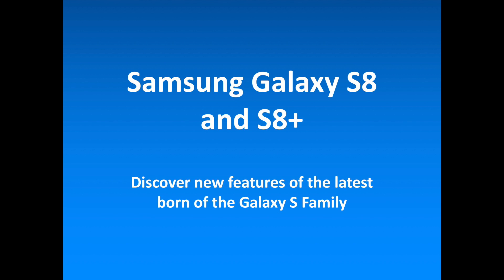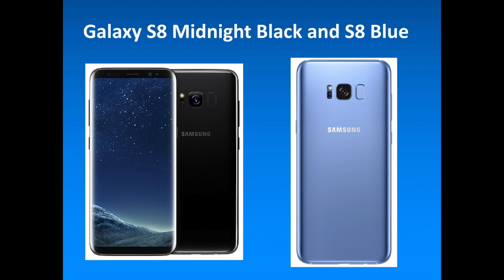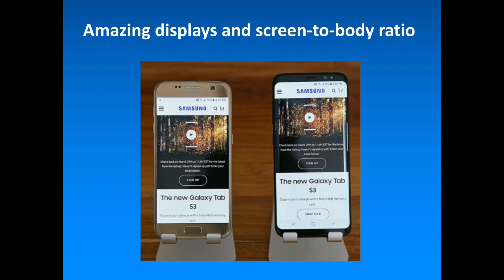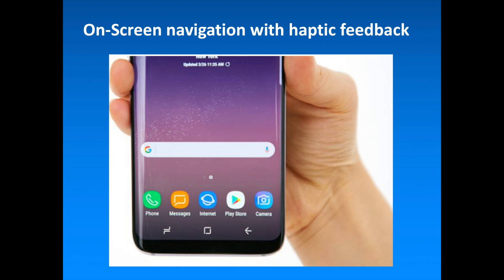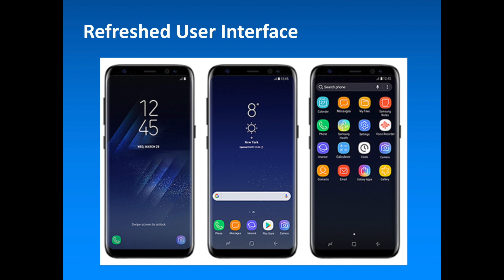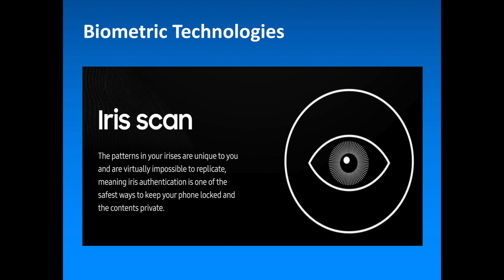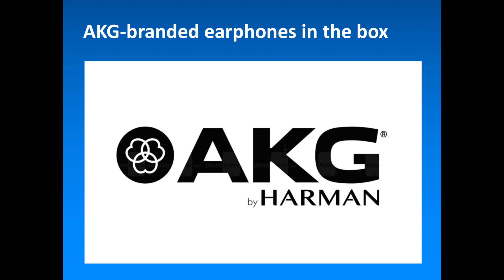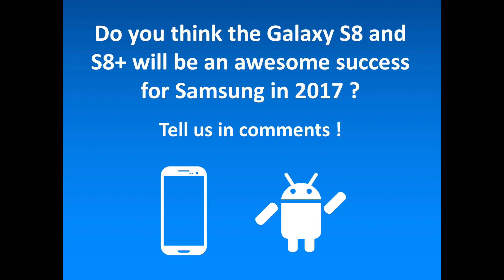Discover new features of the Samsung Galaxy S8 / S8+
Discover the new features of the Samsung Galaxy S8 / S8+ in depth with that video. The video covers the Infinite Display, Bixby, the Iris Scanner and all the new exciting features of the Galaxy S8 and S8+